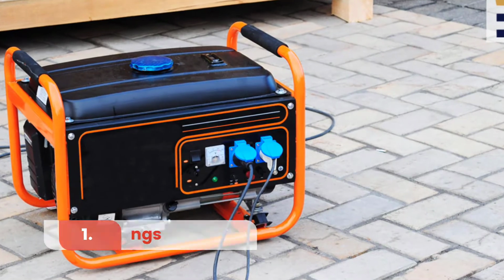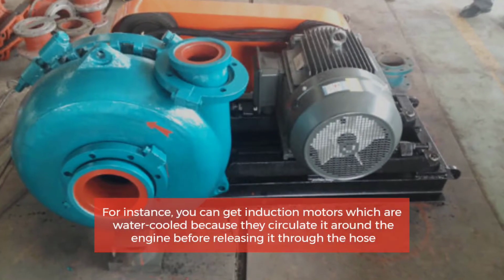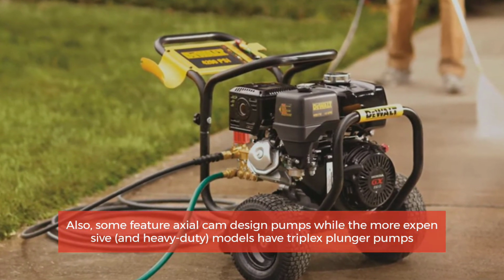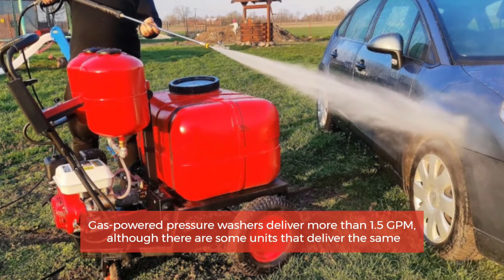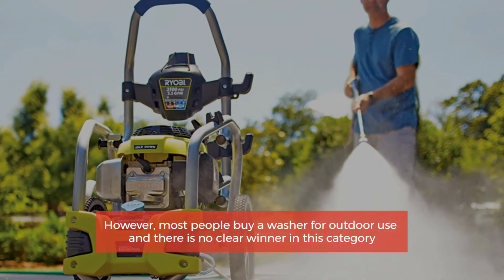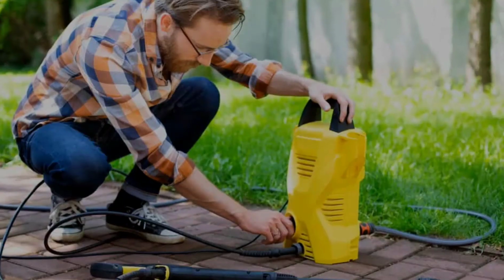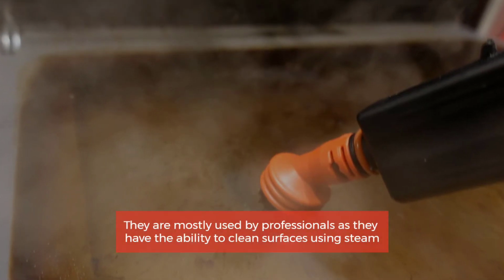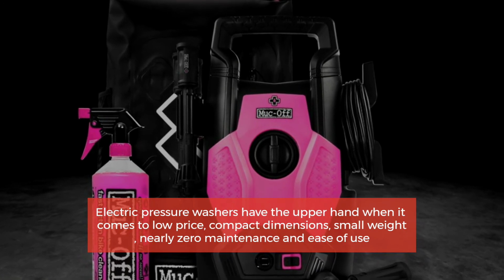Electric vs Gas Pressure Washer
► 1. SIMPSON Cleaning CM61083 Clean Machine
► 2. SIMPSON Cleaning MS60763-S MegaShot Gas Pressure Washer
► 3. Westinghouse WPX3200 Gas Powered Pressure Washer
► 4. Sun Joe SPX3000-XT1 XTREAM 13-Amp 2200 Max PSI 1.65 GPM Electric High Pressure Washer
► 5. Sun Joe SPX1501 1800 Max Psi 1.8 Gpm 13-Amp Electric Pressure Washer

While both do pretty much the same thing, they look and function in different ways, not to mention the fact that price makes a difference as well. So, let's dive into the video.

Number 1
Power Ratings
When it comes to pure pressure, electric units have an upper limit of about 2000 PSI. This is because you can only get so much out of a 15-amp electric motor. Usually, the numbers are in the ballpark of 1500 to 1800 PSI, but that’s pretty much it.

Despite the power delivery, there are several types of motors electric pressure washers have. For instance, you can get induction motors that are water-cooled because they circulate it around the engine before releasing it through the hose. Also, some feature axial cam design pumps while the more expensive (and heavy-duty) models have triplex plunger pumps.

Number 2
Water Flow Ratings
Once again, gas-powered pressure washers have the upper hand here. Electric pressure washers generally deliver around 1.4 to 1.5 GPM, and you would be hard-pressed to find a model which delivers more than that. I was a bit puzzled by this since it is possible to get more out of electric pressure washers. I suspect it’s because more GPM would require the use of more expensive materials, and that would drive the price up.

Gas-powered pressure washers deliver more than 1.5 GPM, although there are some units that deliver the same. However, in most cases, gas pressure washers churn out about 2.5 GPM or more.

Number 3
Practicality
First of all, if you want a power washer for indoor use, electricity is the way to go because gas produces potentially harmful fumes. However, most people buy a washer for outdoor use and there is no clear winner in this category.

Electric pressure washers have the edge when it comes to dimensions, weight, maintenance and ease of use. They are small, light, and a breeze to use. The only limiting factor when it comes to their portability is the fact they have to be hooked up to a source of electricity. Electric pressure washers are also clear winners when it comes to indoor use since they don’t produce any harmful fumes. They’re also much quieter.

On the other hand, gas-powered pressure washers are more durable so you don’t have to worry about replacing stuff like brass quick-connect couplers.

Number 4
Diesel/Kerosene/Electric Pressure Washer
These pressure washers use diesel or kerosene to heat up water, and electricity to power the unit itself. They are mostly used by professionals as they have the ability to clean surfaces using steam. Technically, electricity could be used to heat up water, but it would take a long time and would be very inefficient hence the hybrid design

Obviously I can’t tell you which one is better because it’s not that simple. Electric pressure washers have the upper hand when it comes to low price, compact dimensions, small weight, nearly zero maintenance and ease of use.